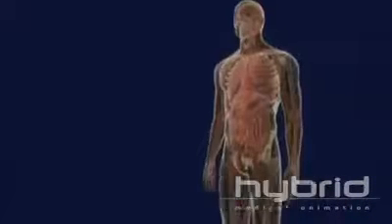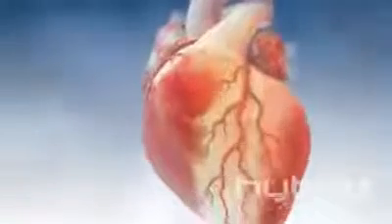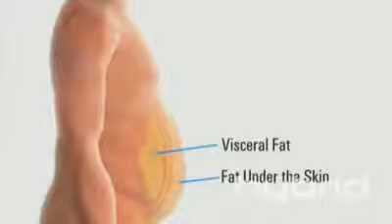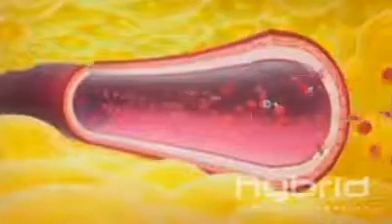Understand what is high blood pressure